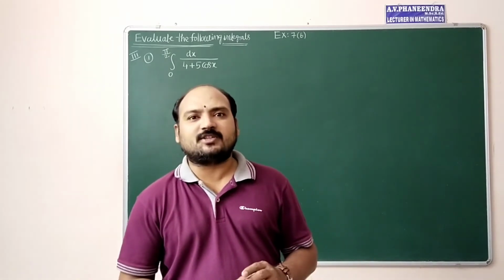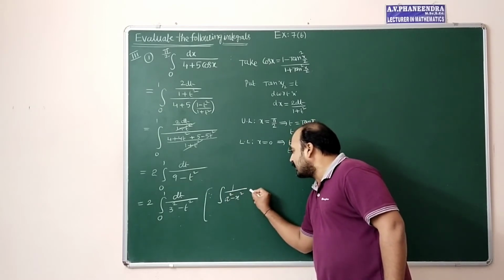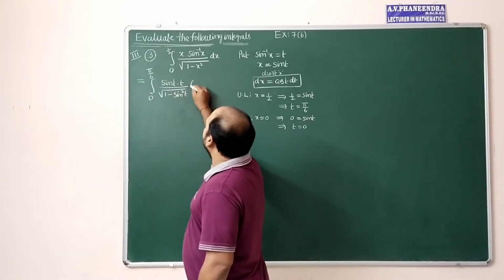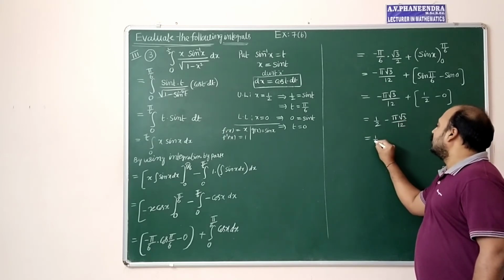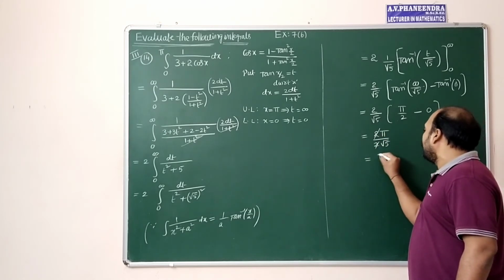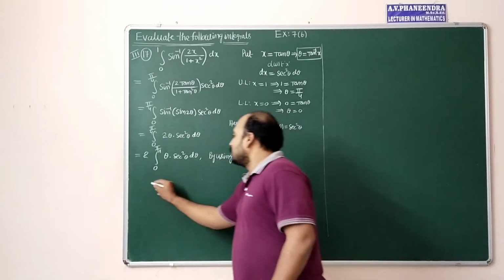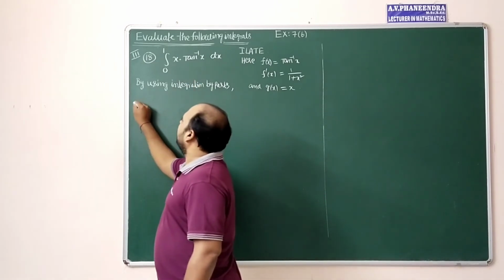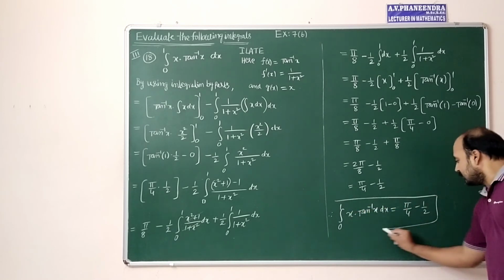Definite Integration#Cbse 12th Ncert 10+2 solutions# Video Lecture-06 Ex:7(b) Solutions #(2)